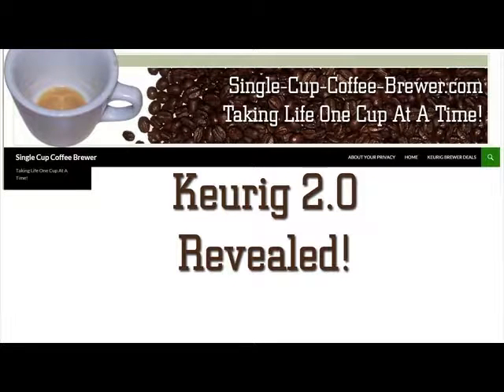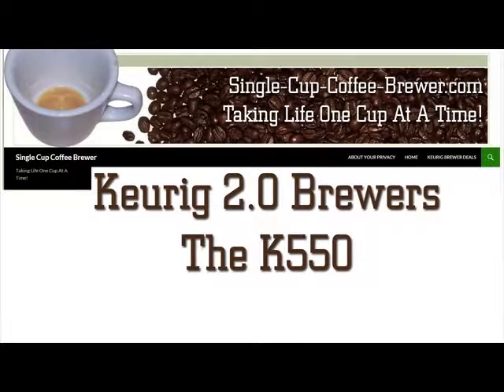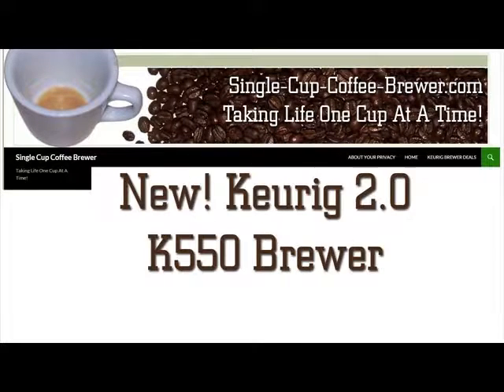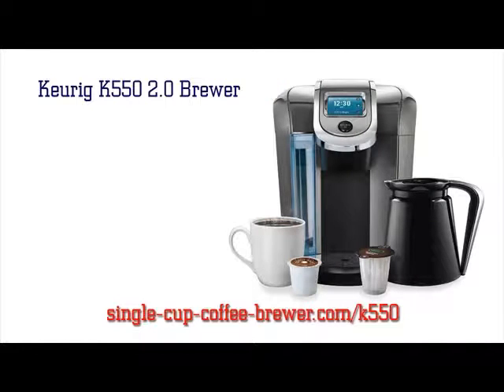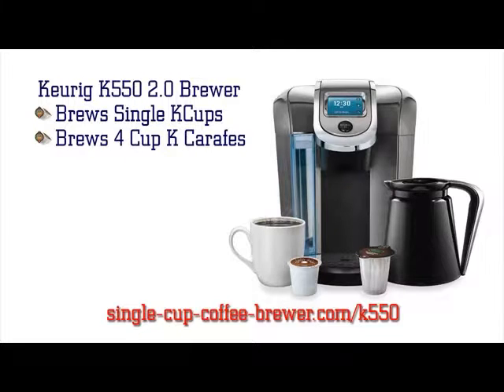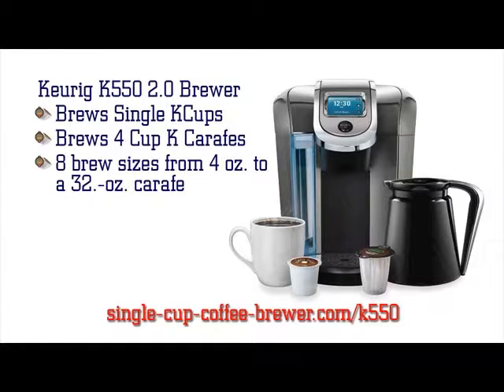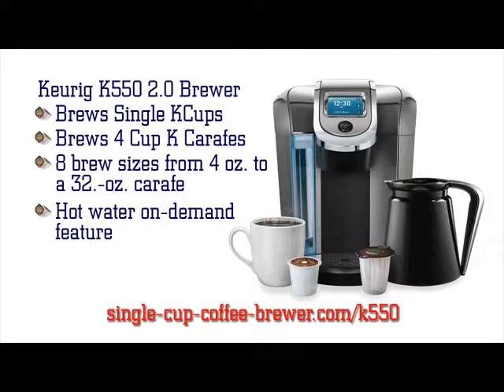Keurig 2.0 K550 Brewer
Color: Black
8 brew sizes from 4 oz. to a 32.-oz. carafe
Carafe brews up to four 8-oz. cups
Hot water on-demand feature
4 K-Carafe packs, 6 K-Cup packs
Water filter kit included